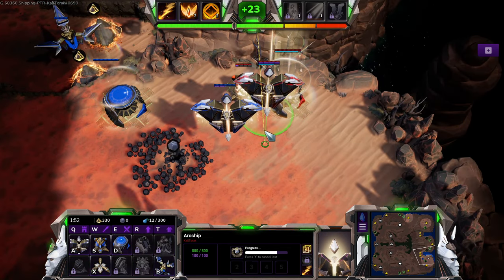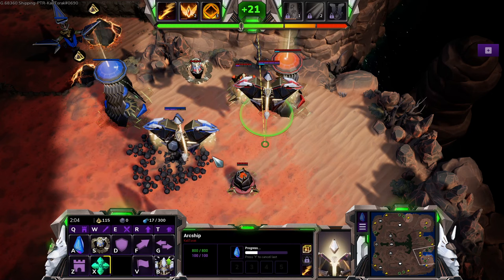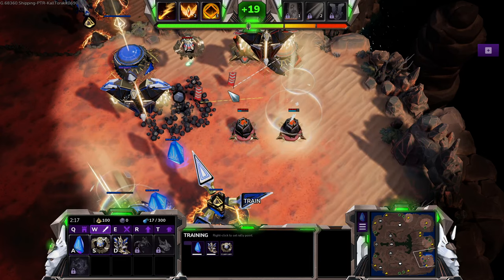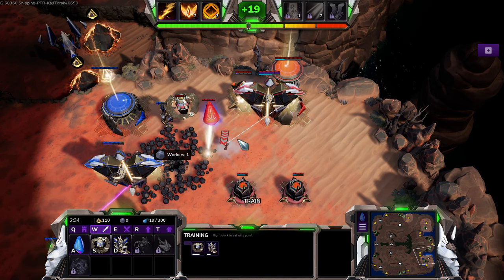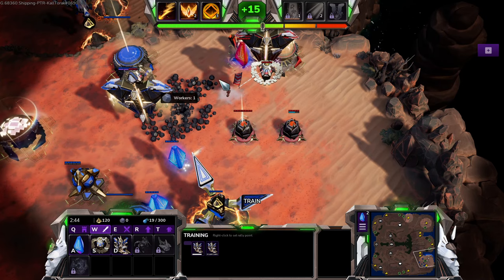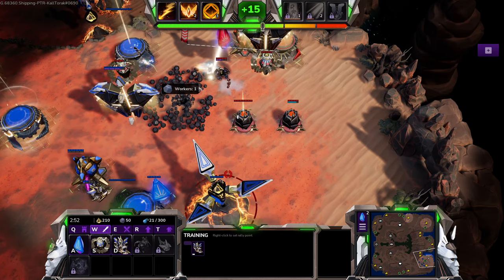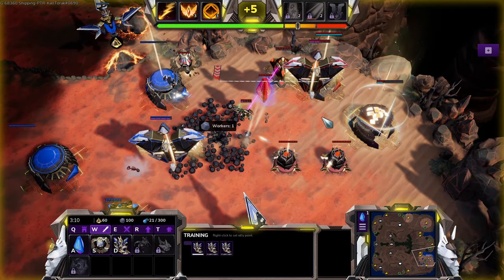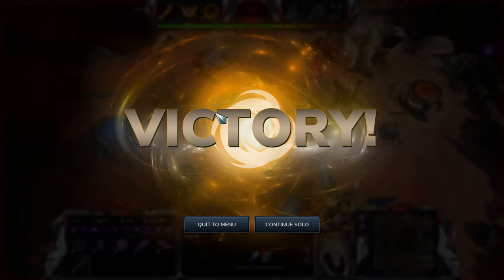3 Minute Canon Rush Wins | Stormgate | Celestials OP!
Stormgate Celestials Canon Rush